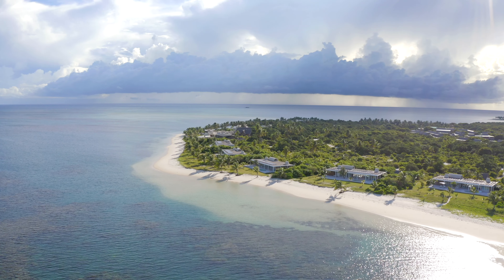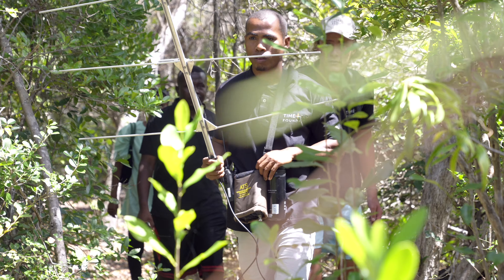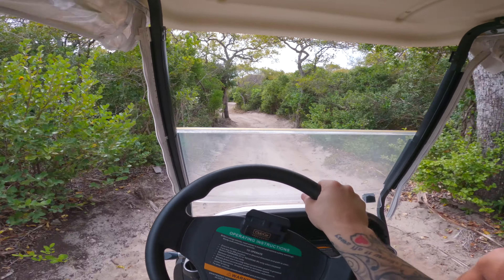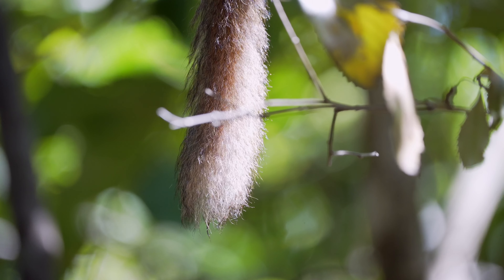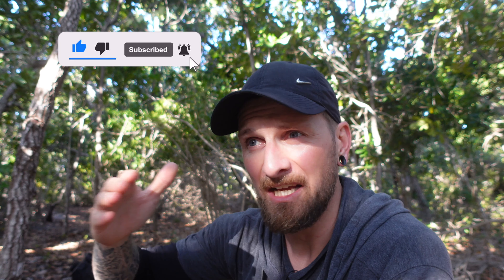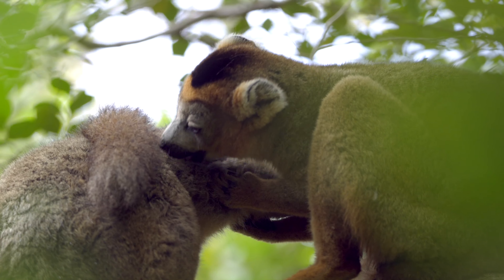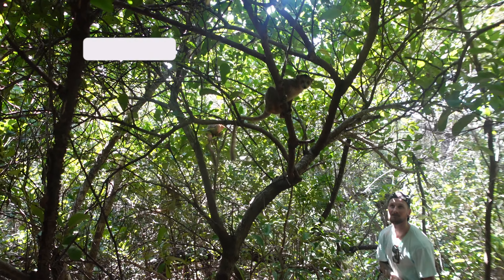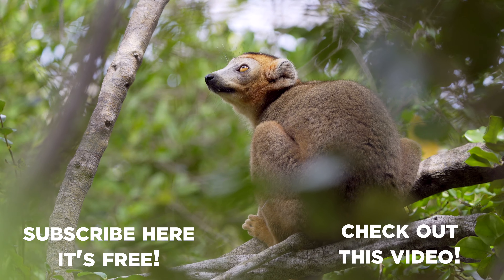Photographing LEMURS in MADAGASCAR!!!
Hello everyone and welcome to another adventure.

This week I am photographing lemurs in Madagascar!